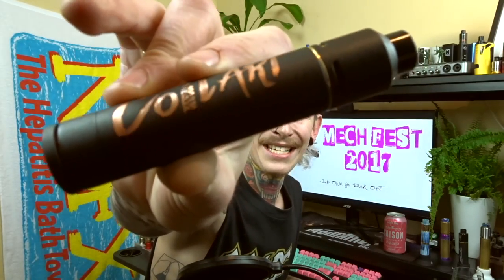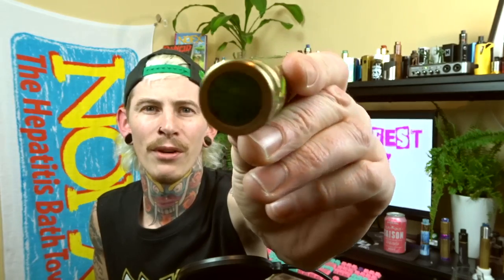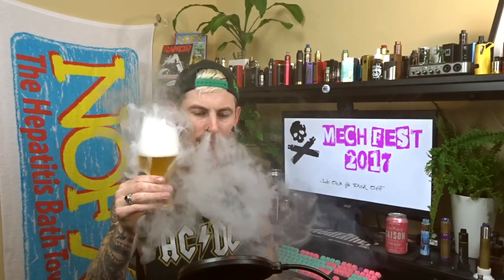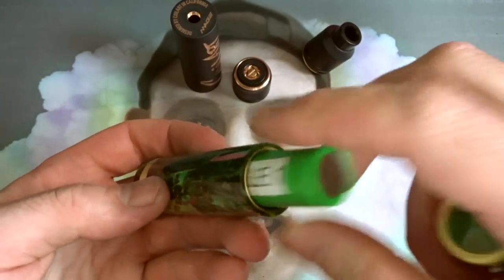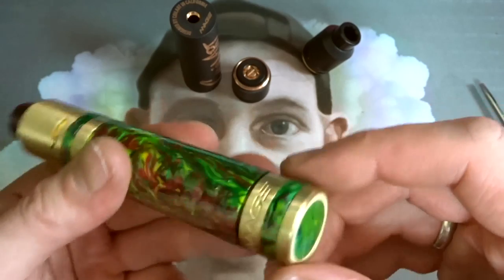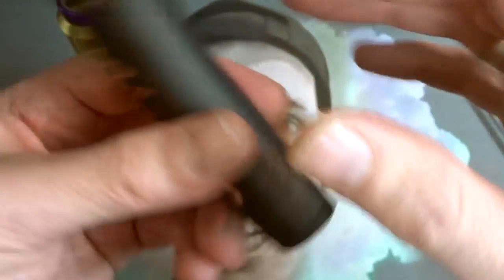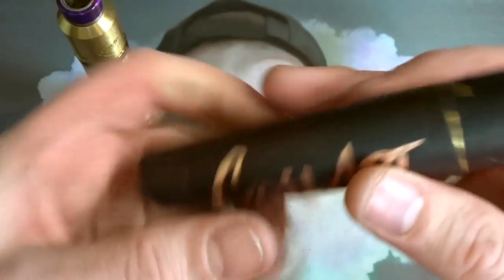Mage Mech Tricker Kit | Coil Art | Full Review | The Vaping Bogan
This description has been updated after publishing due to changes in YouTube policy. Some links mentioned in the video may have removed. Sorry for any inconvenience
Bogan Merch -  Via Obey Robot